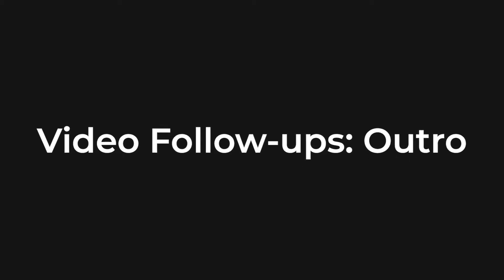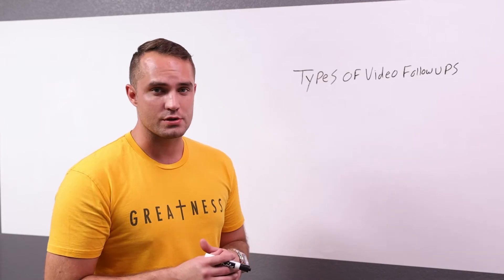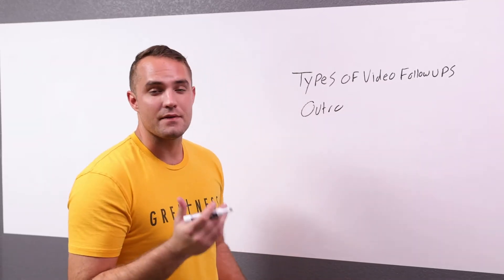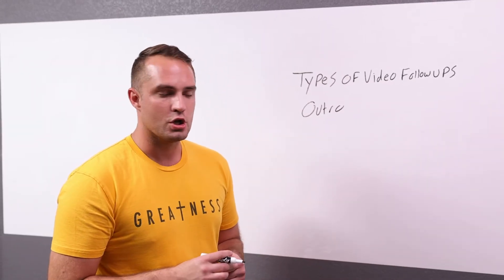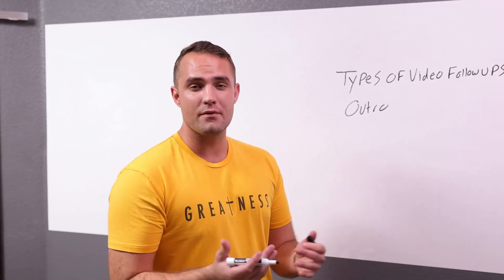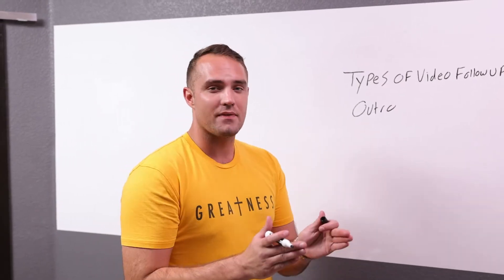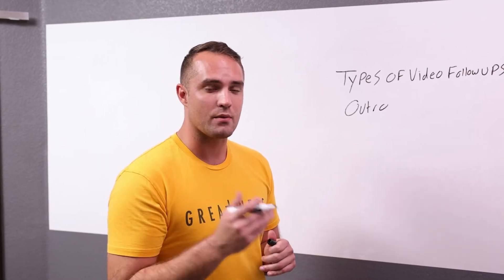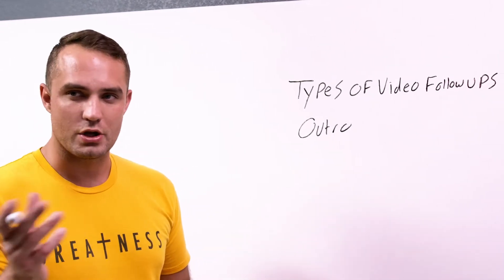Video Follow Ups (15)